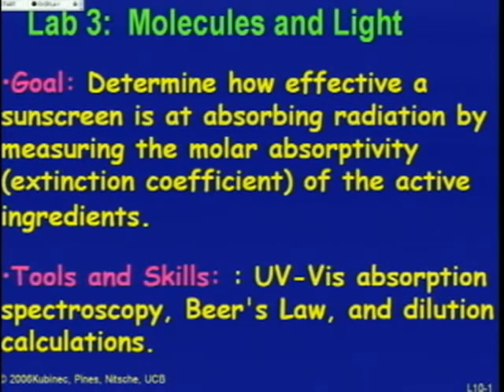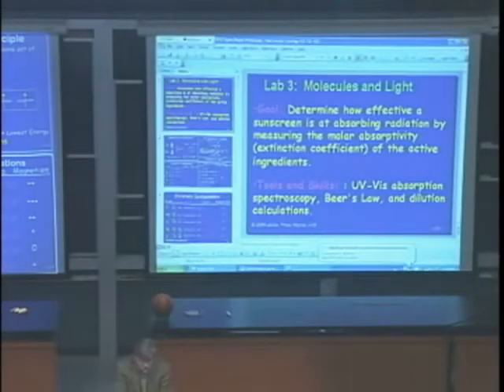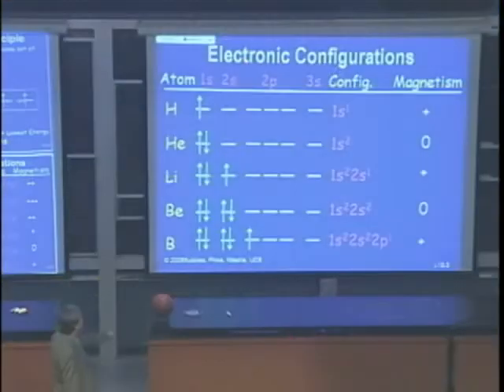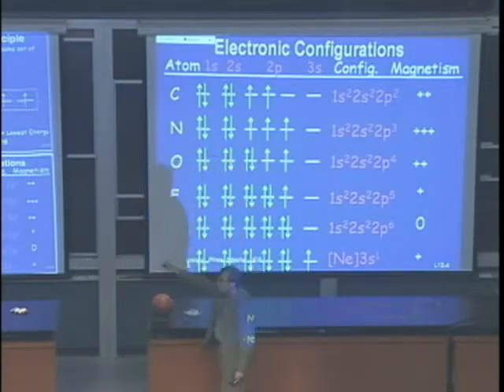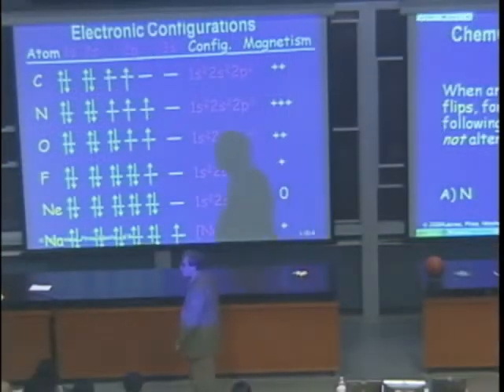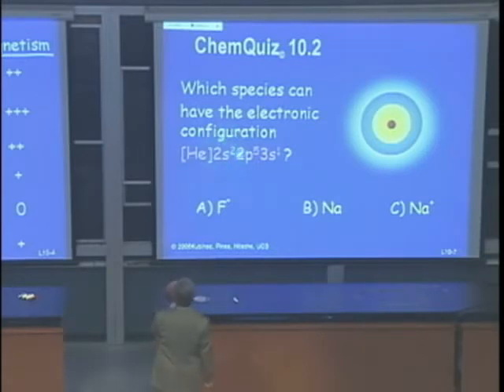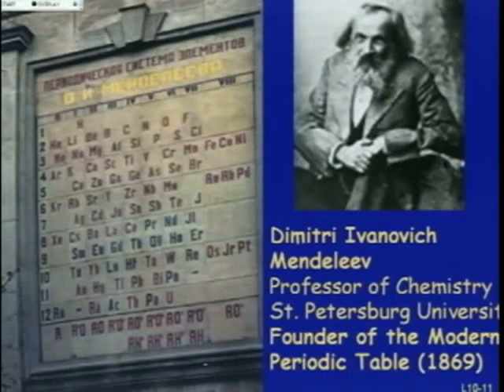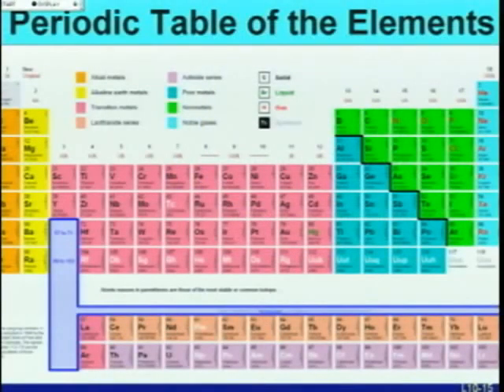Chemistry 1A Lecture 10 lXkYd MOLECULES AND LIGHT